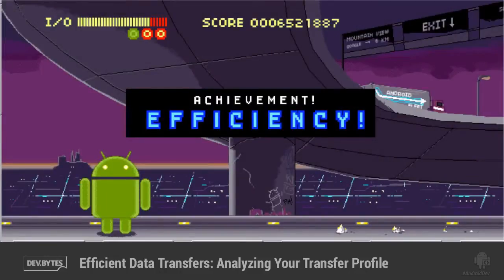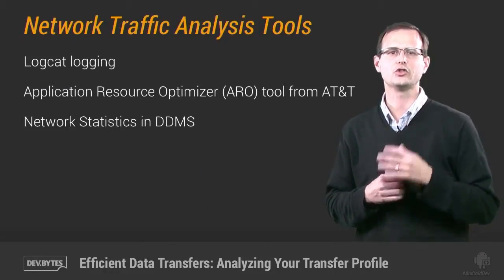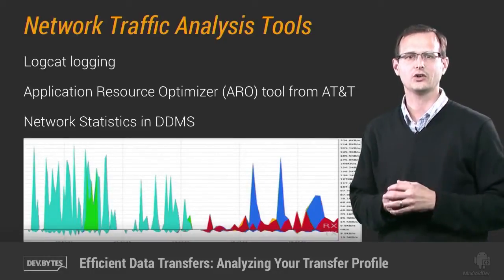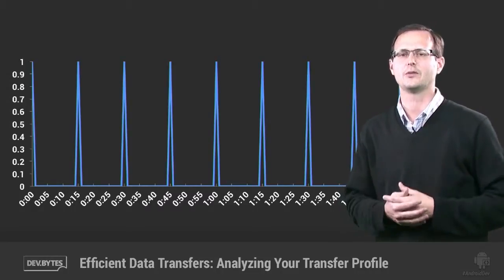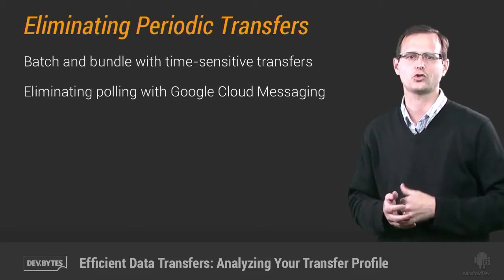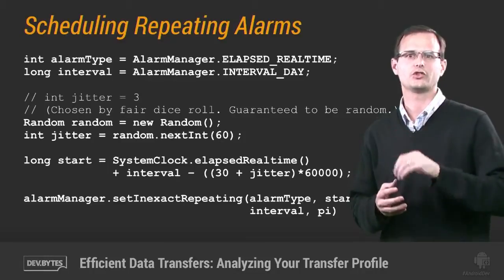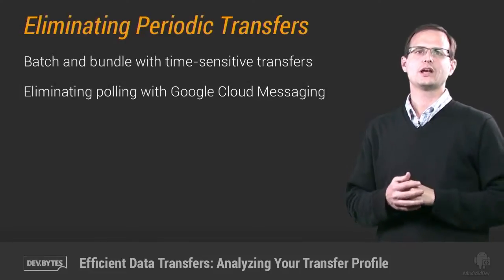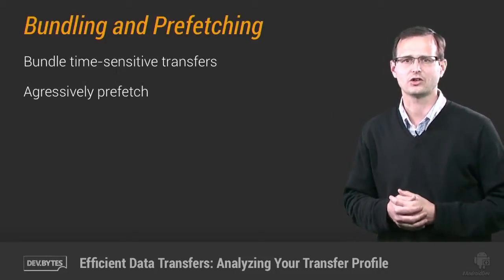DevBytes Efficient Data Transfers Analyzing Your Transfer Profile